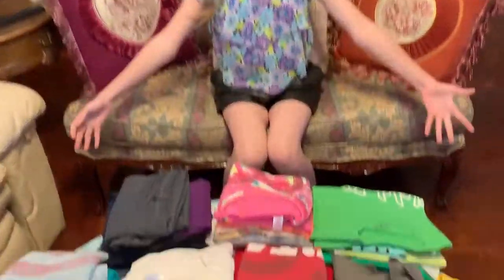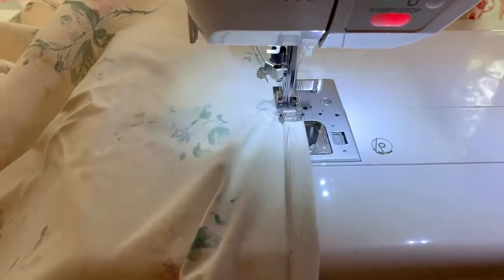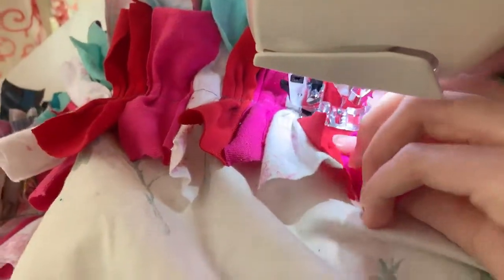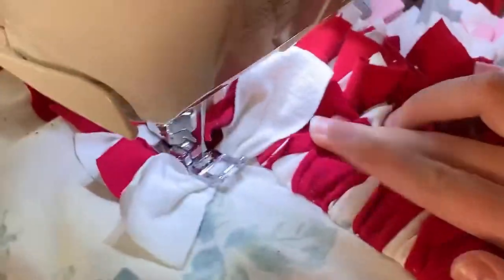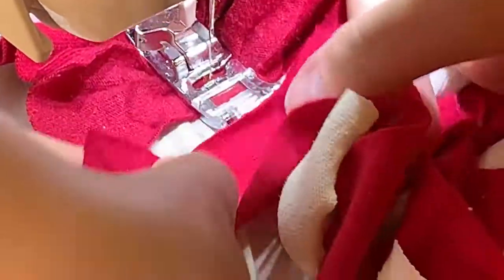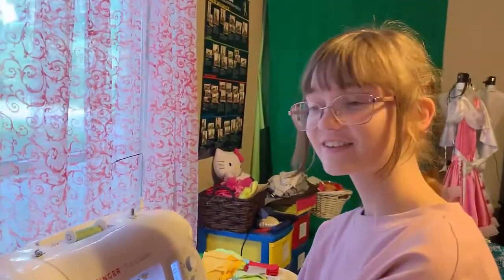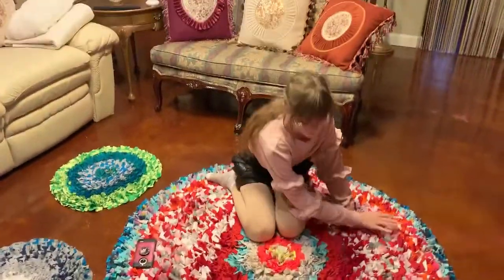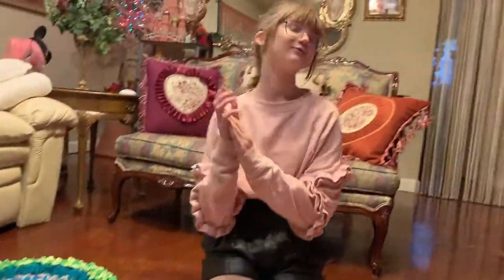DIY Plush Rug out of OLD T-SHIRTS! T-Shirt DIY, Seat Cover ~ Master Class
Hi everyone! I'm Natalusha, and today I am showing you how to make a beautiful plush rug out of old T-shirts! This is a great way to reuse old clothing and help the environment a little bit. We also made two seat covers to go with it! Enjoy!